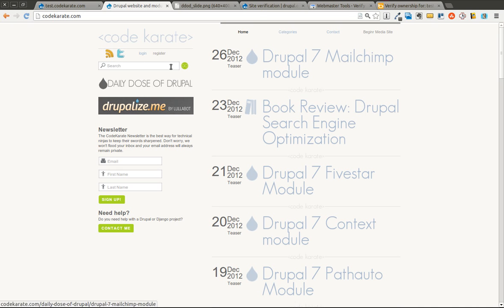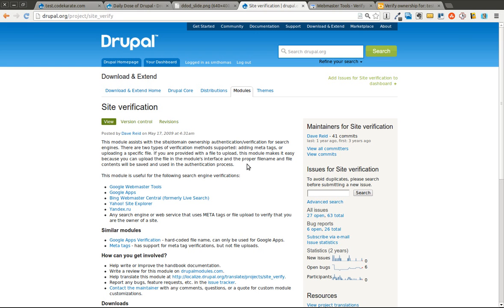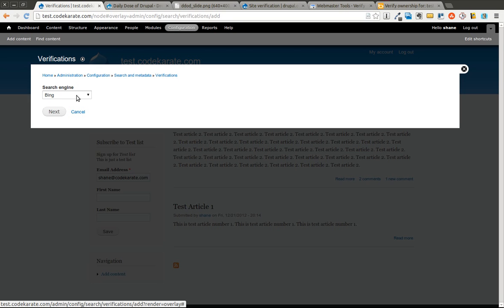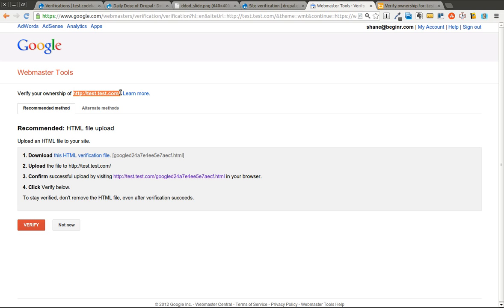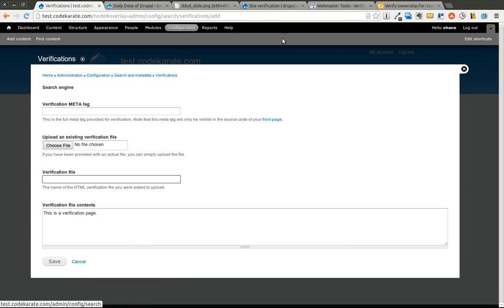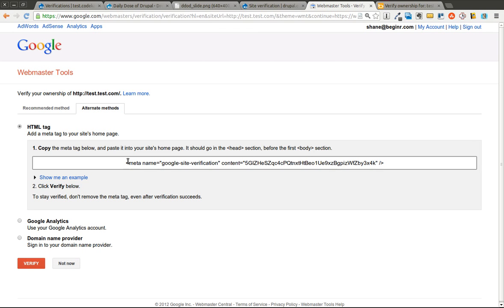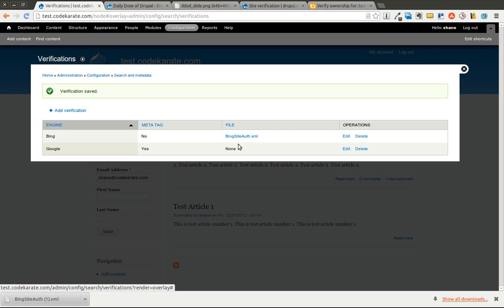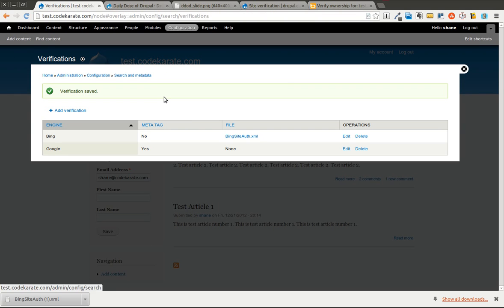Drupal 7 Site Verification Module - Daily Dose of Drupal episode 75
An important aspect of running a website is getting traffic from search engines such as Google and Bing. While not all websites receive traffic from search engines, a large majority depend on search engine traffic. One way to help make sure the search engines are adequately crawling and indexing your site is to verify your site on Google Webmaster tools and Bing Webmaster. The Drupal 7 Site Verification module makes verifying your Drupal 7 website on these search engines simple.

In this module you will learn:

- How to verify a site in Google Webmaster and Bing webmaster using the file upload method on a Drupal site
- How to verify a site in Google Webmaster and Bing webmaster using the HTML Meta tag method on a Drupal site